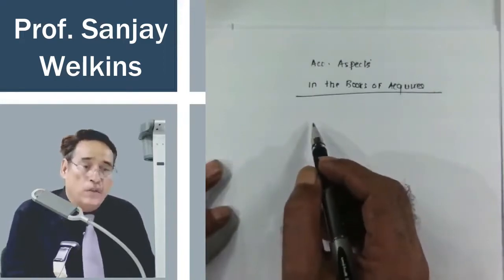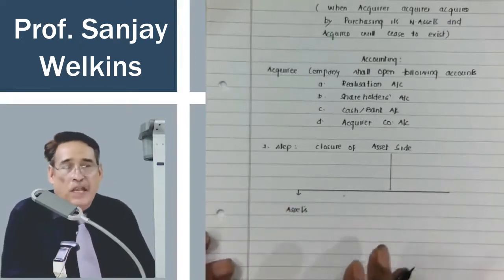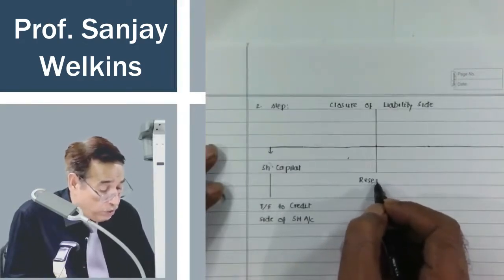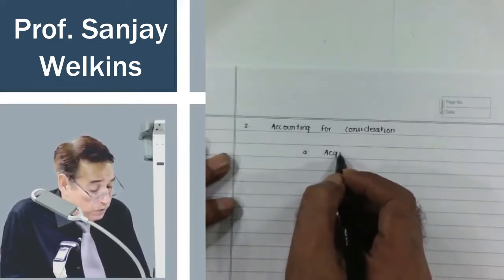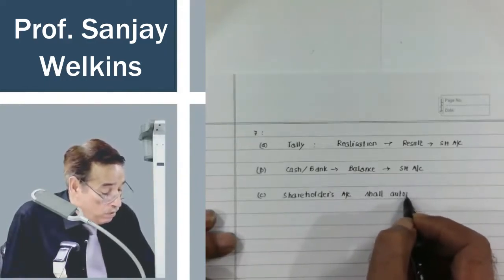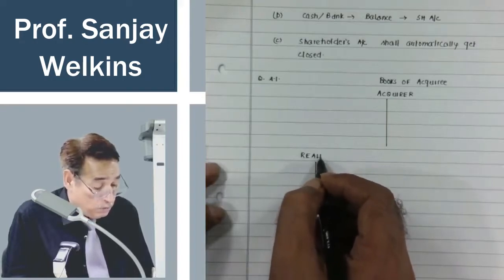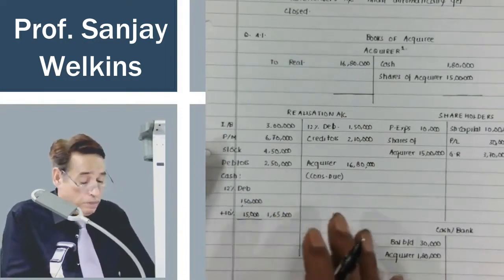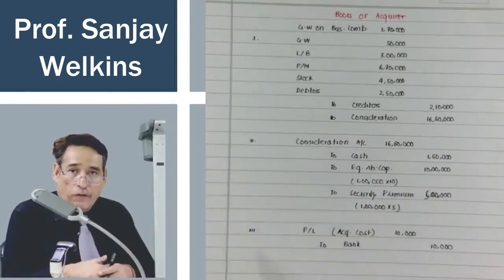CMA Final Group 4 || Corporate Financial Reporting (CFR) || Business Combination Lecture - 8